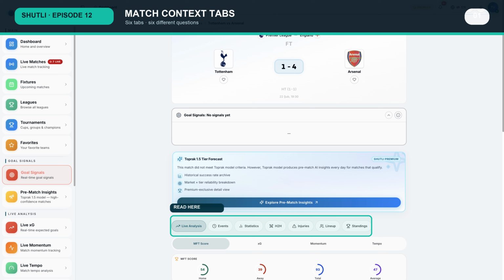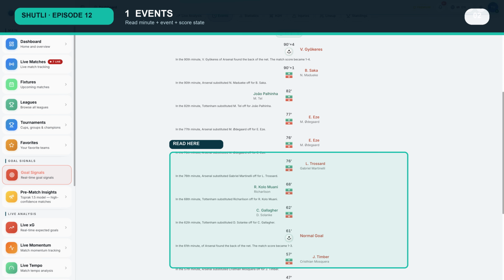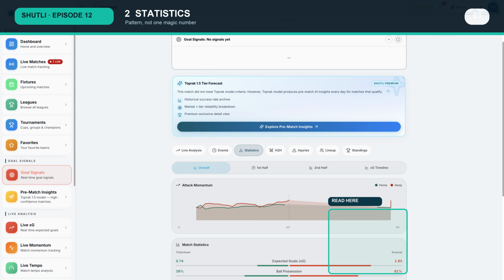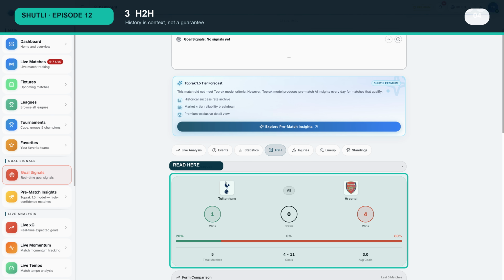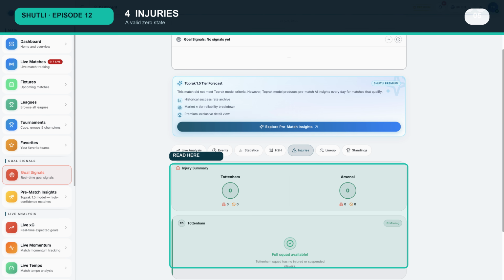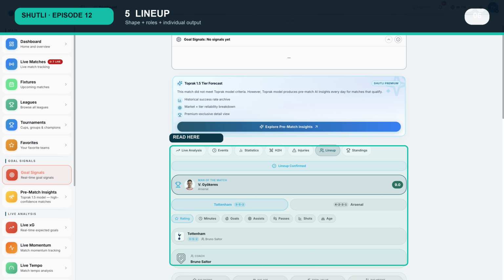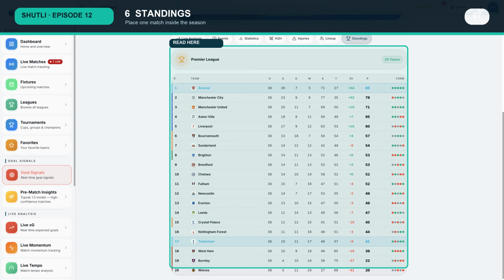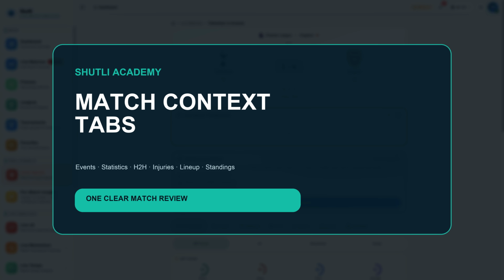How to Read Match Context Tabs | Events, Stats, H2H & More [EN]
Learn how to read Events, Statistics, H2H, Injuries, Lineup and Standings together in the Shutli customer panel.

00:00 Introduction
00:44 Read the header first
01:33 Follow the event timeline
02:27 Compare the statistics
03:05 Add head-to-head context
03:40 Treat injuries as availability
04:20 Read lineup structure
04:50 Place teams in the standings
05:19 Match context summary

This lesson uses the completed Tottenham 1-4 Arsenal match to explain how each context tab answers a different question. Historical match data supports structured review; it does not guarantee future outcomes.